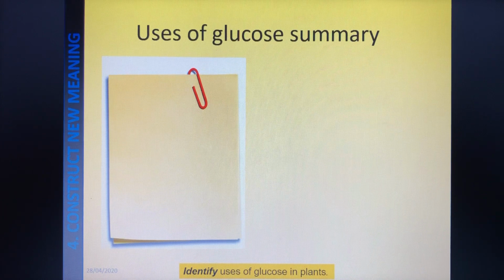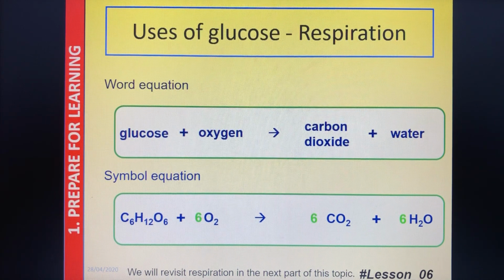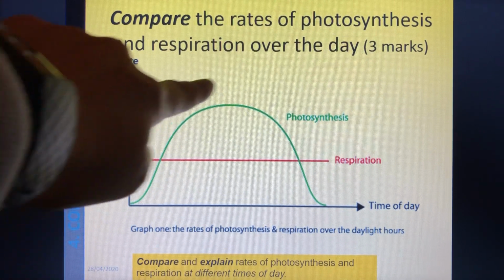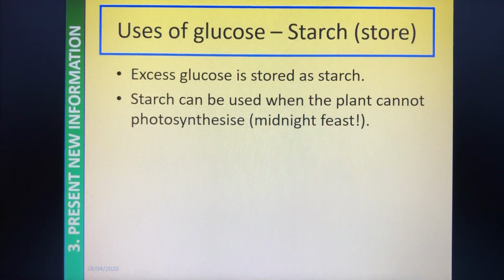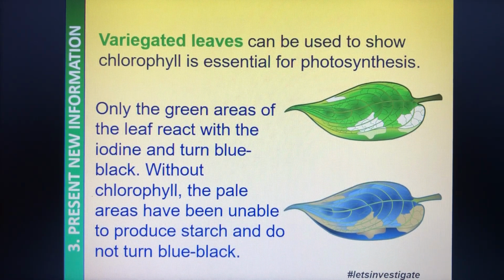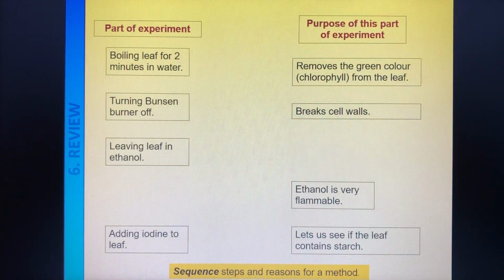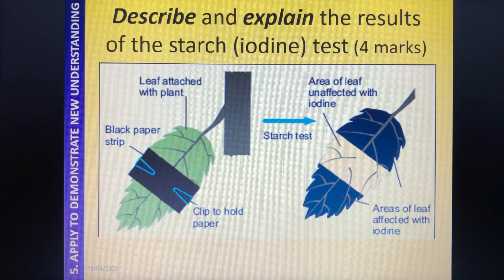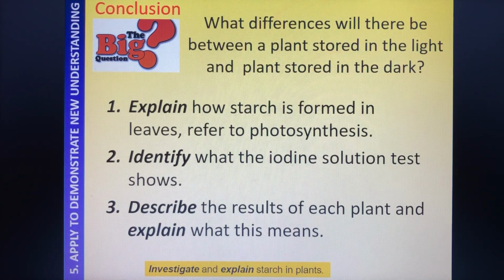B4 LESSON 6. Previously called W/C 27/04/20 Yr 9 Lesson 2 B4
Uses of glucose in plants SCARF. Starch in plants practical